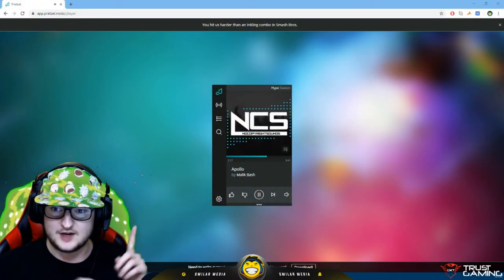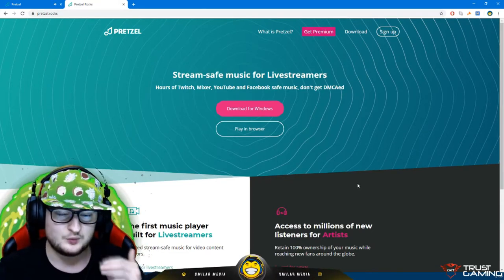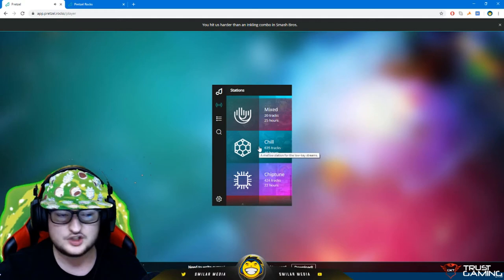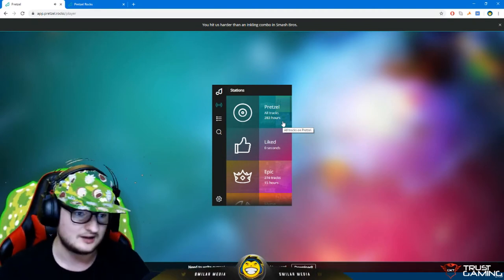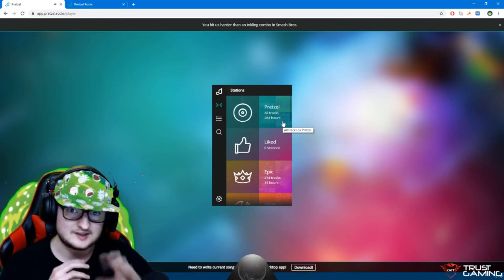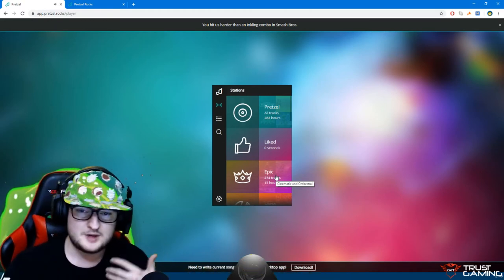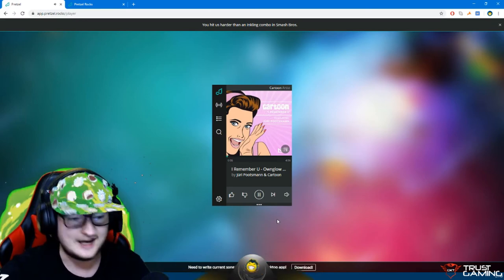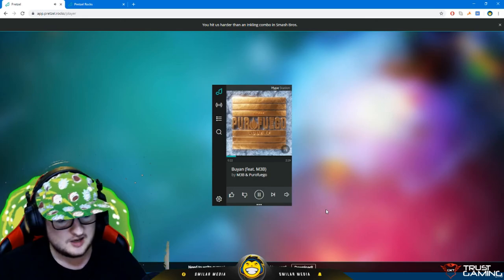Streamer Stuff - Copyright Free Music For Your Streams!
Pretzel Rocks is a fantastic and free platform with hundreds of hours of Copyright Free Music! Check out how it works! :D

To follow the Gaming Goodness, get connected!